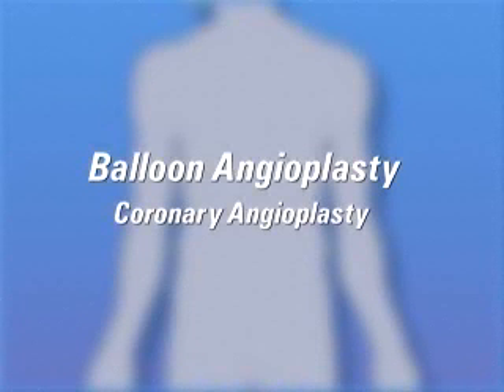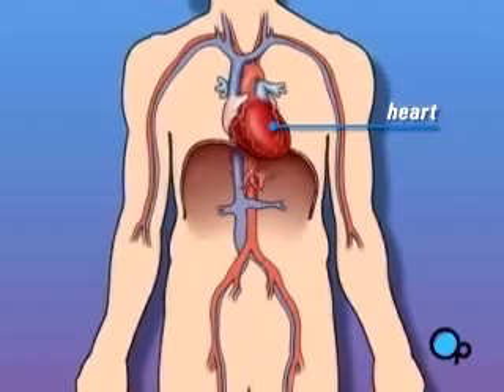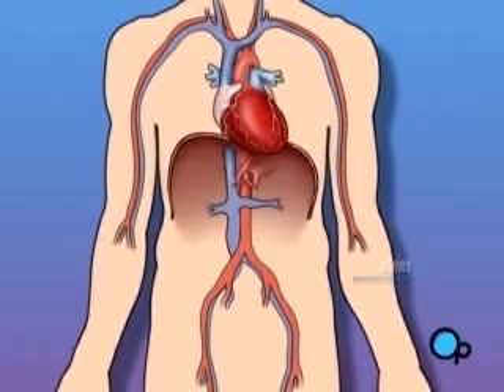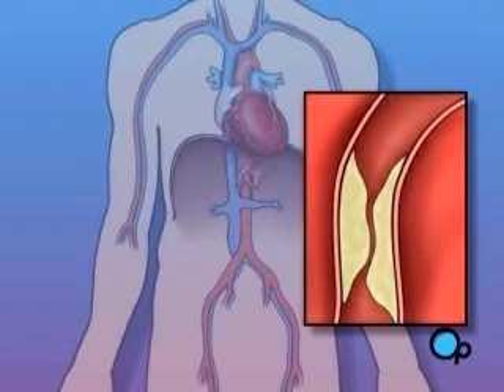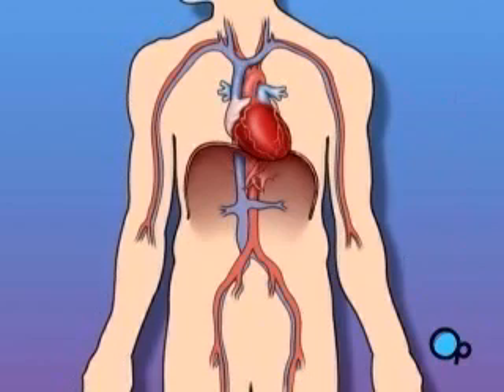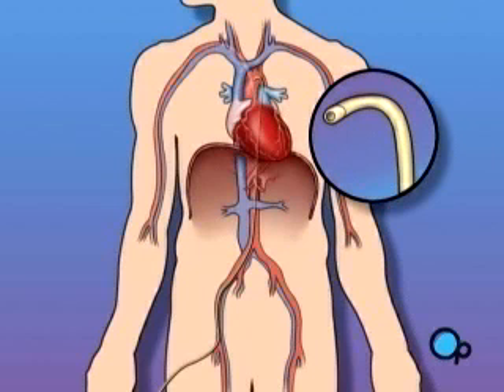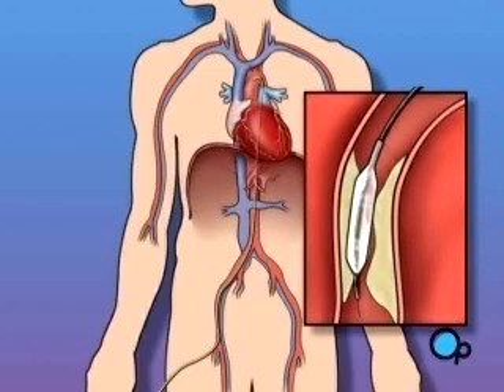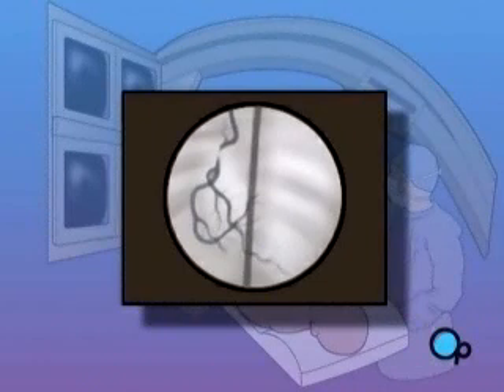PreOp® Patient Education Balloon Angioplasty Coronary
Your doctor has recommended that you undergo a balloon angioplasty. But what does that actually mean?

In simple terms, a balloon angioplasty is a procedure used to increase the amount of blood flowing through the coronary artery.